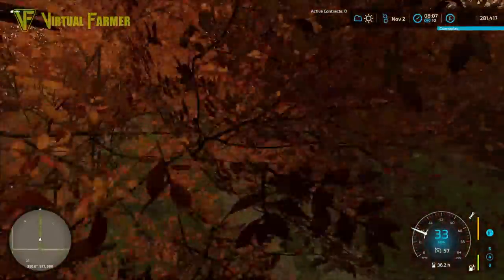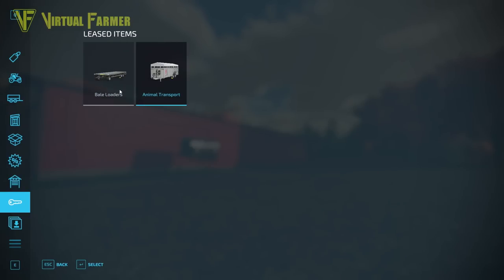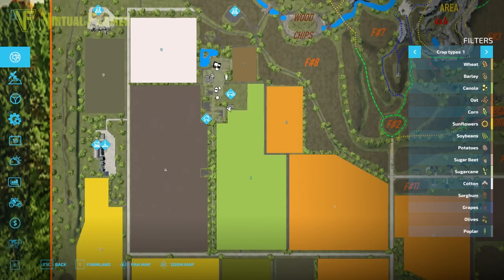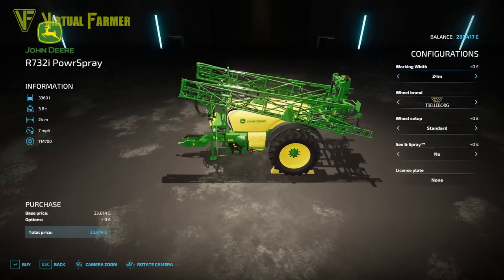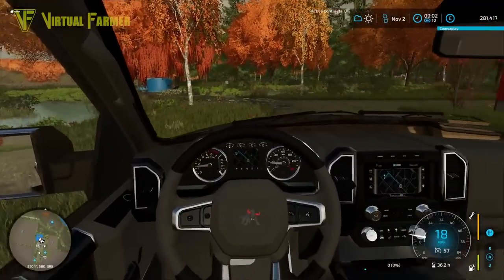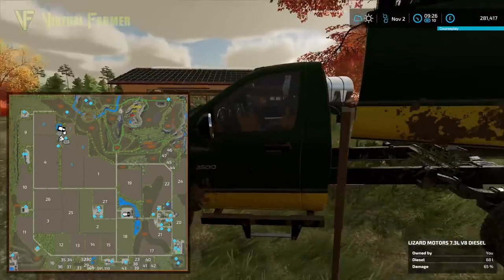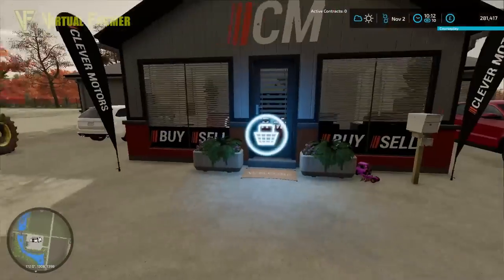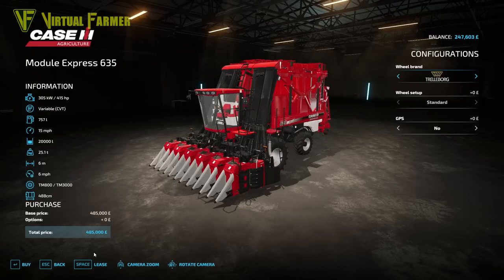Making A Fresh Start | American Survival: Spruce Mountain | Farming Simulator 22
It's time for a fresh start for our American Survival as we leave Stone Valley behind and set up a new farm at Spruce Moutain! Our farm even has a few fields! Can we get the remaining crop off them before winter sets in?

Thanks to MapsByMako for creating the excellent Spruce Mountain Farm's map, available now via the in-game mod hub for PC/Mac, Xbox and PlayStation.

Thanks to the following Patreons for their support:
--- Executive Producer ---
Galcomp Gamer

--- Co-producer ---
Gareth
Max Feurer

--- Associate Producer ---
Dan Madgin
FarmCatGR
Flupper88
Simon Hardy
Tazoslo
Thefisherj
The_J_Man

--- Patron ---
Deacon Ix
FendtFarmer85
Freddy
Harry Edwards

System Specs:
Hard Drives:
- 2x WD Blue 2TB Desktop Hard Disk Drive